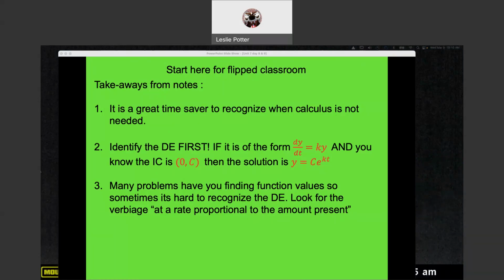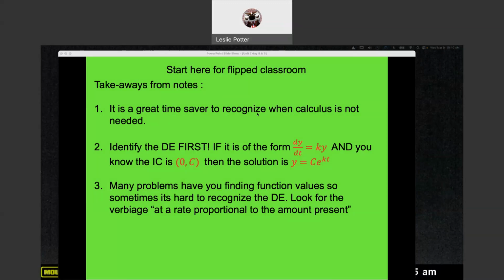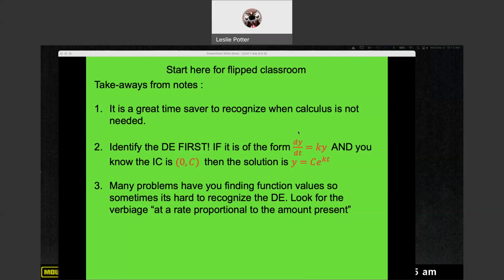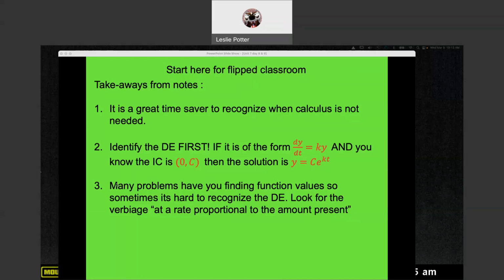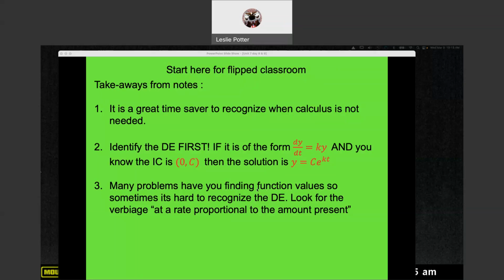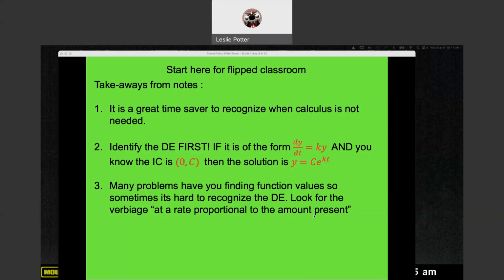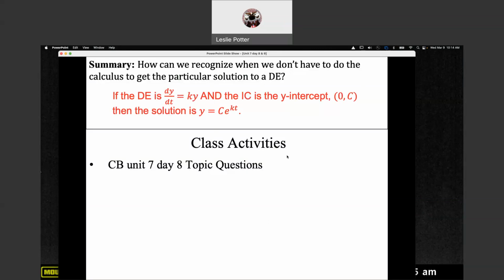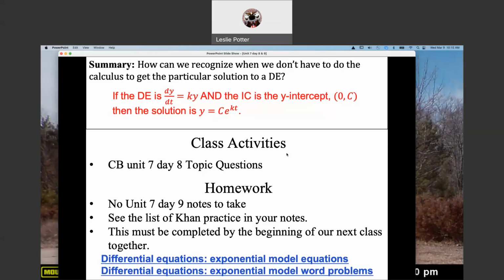APAB Unit 7 day 8 class discussion